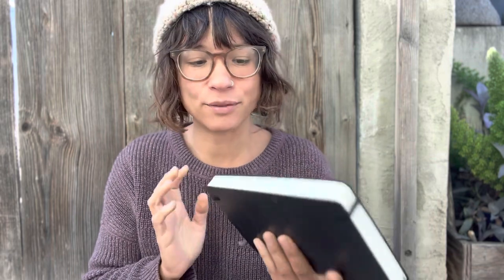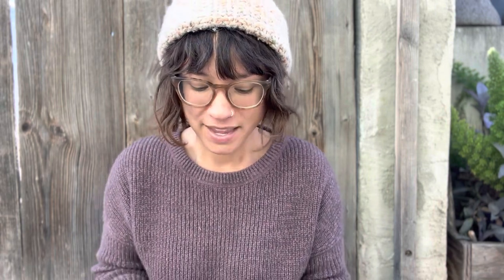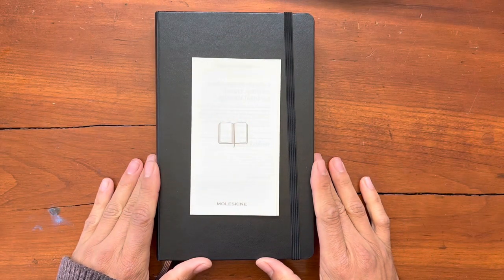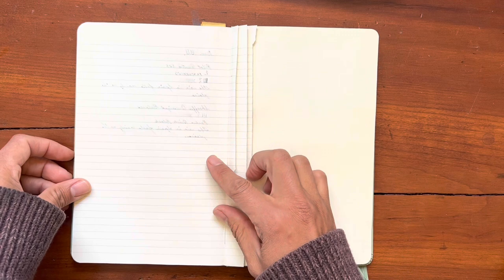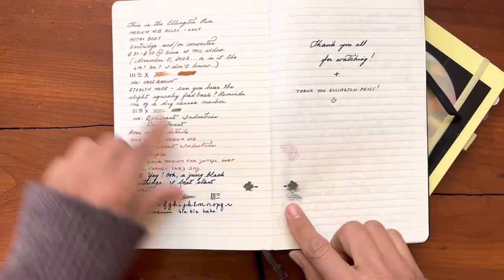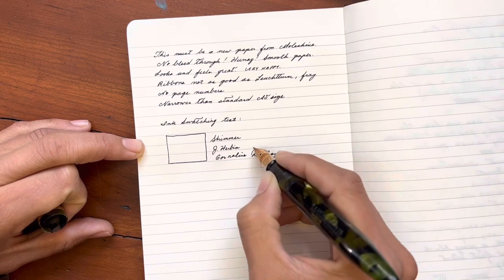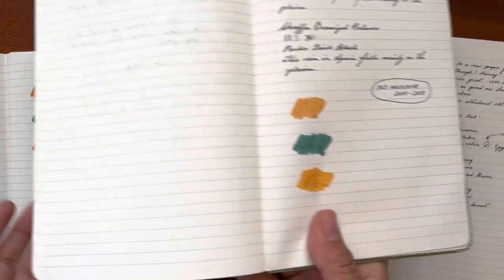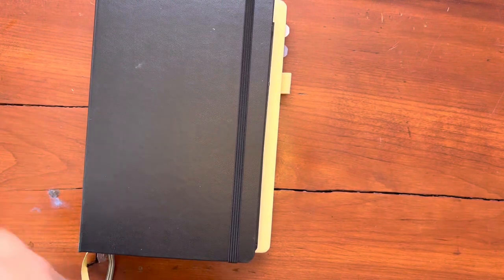Is Moleskine fountain pen friendly?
Unfortunately, I still have no idea! But I’d love to share this experience with you regardless and be happy to hear any thoughts you have on the matter.